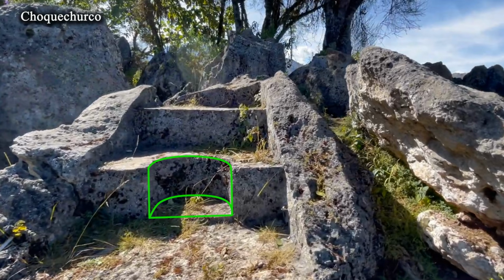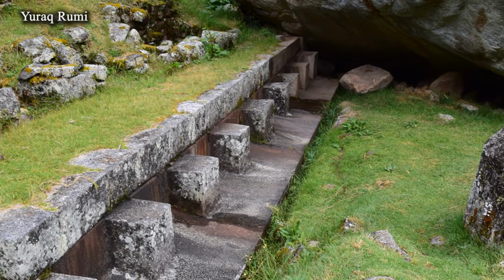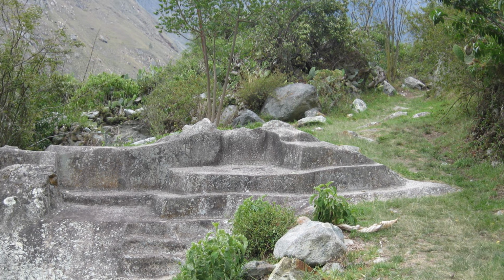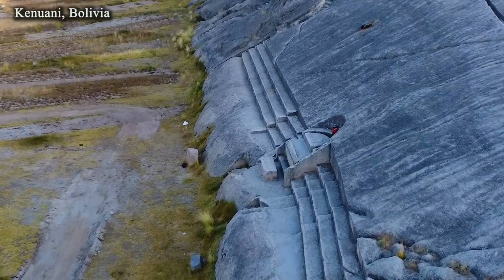Huacas of Peru: Architecture and Stonework Beyond Utility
In the sacred landscapes of Peru, the huacas reveal a geometry that seems to go beyond function.
Were these forms meant to shape sound, space — or perception itself?

This publication incorporates photographs and ideas kindly shared by:
Pyatkin V
Dolgiy E
Oxana Lüthi
Alekseev I ombiofilms
WeirdOldWorld
I sincerely thank them for their support.